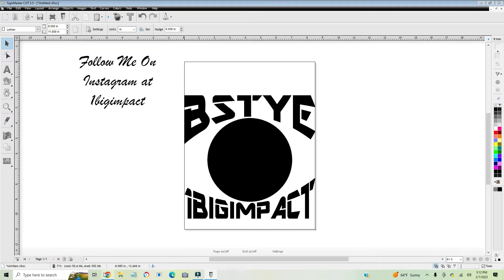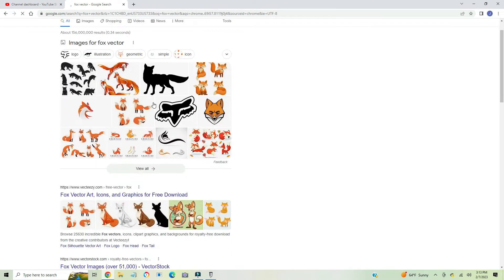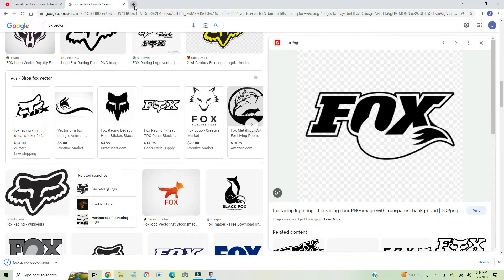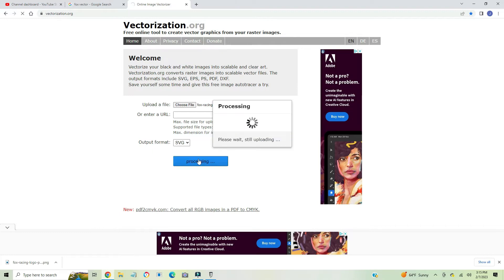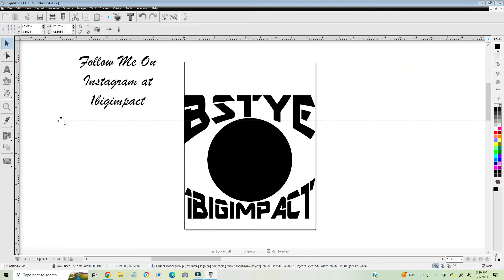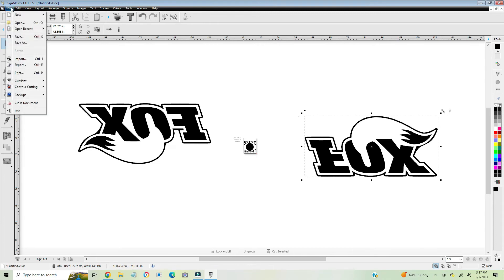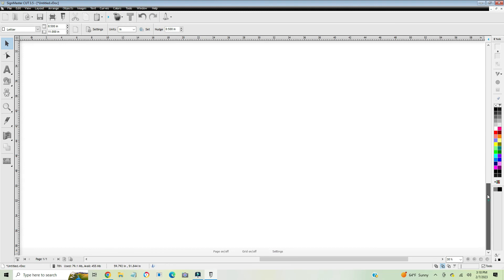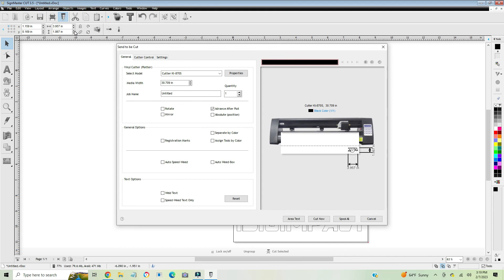how to see an imported image on signmaster